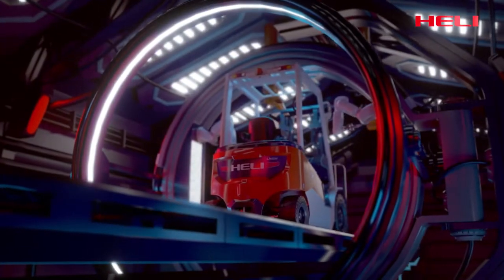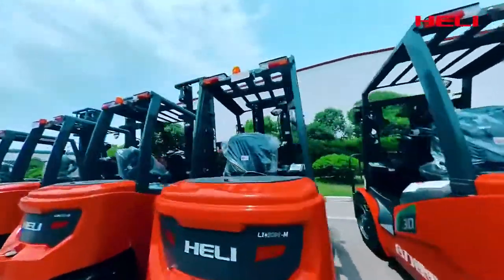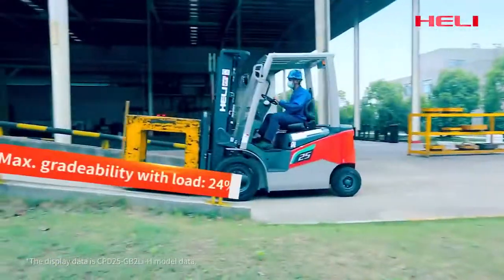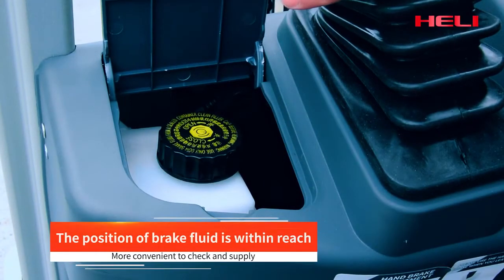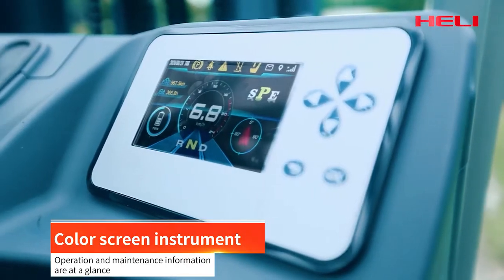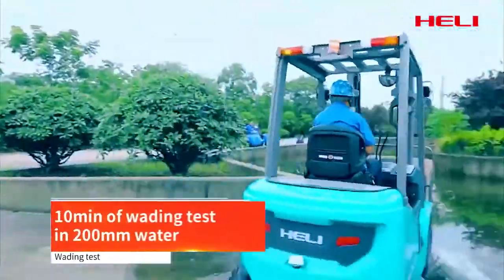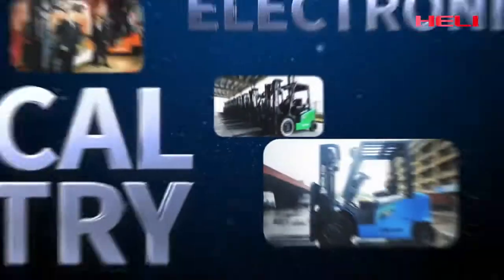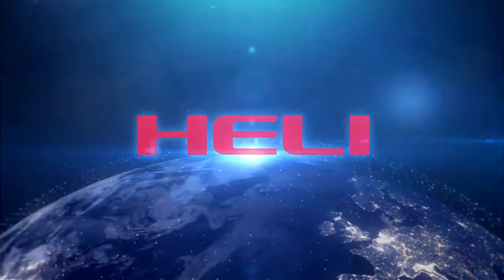HELI G2 Series 2 - 3.5 ton Lithium Battery Forklifts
The new G2 Series Lithium Electric Forklifts are an evolution of the bestselling H3 Series. Find out how they are greener, tougher and more efficient.

Save on energy bills with 30% more energy-efficient and charge 8 times faster than lead-acid batteries. Get longer battery life with a battery that lasts 2-4 times longer than lead acid batteries.
Enjoy lesser labor costs with no maintenance or watering required. Enjoy longer run-times with no decline in performance as the battery discharges. The Heli G2 Series Lithium Battery Forklift performs with no emission of harmful fumes or CO2, no risk of acid spills, with 70-80% fewer batteries to dispose of over time